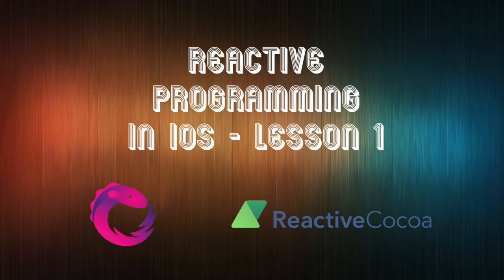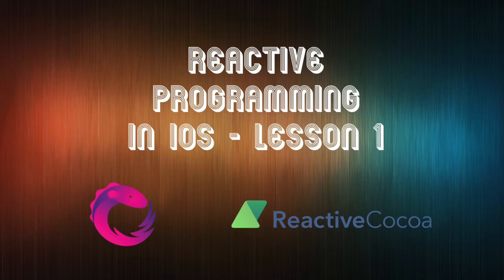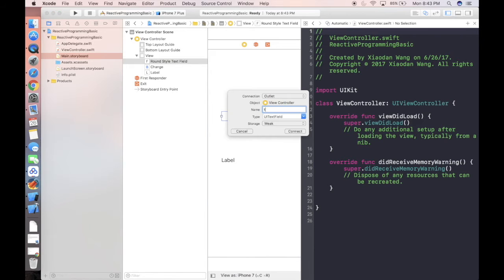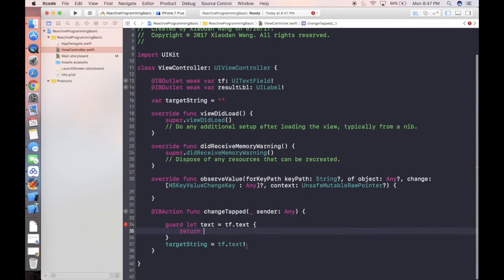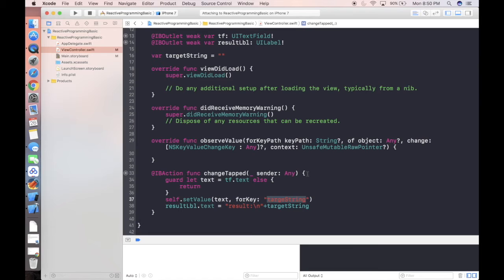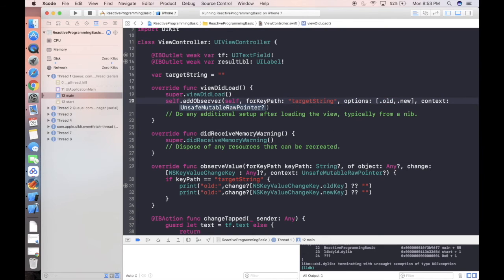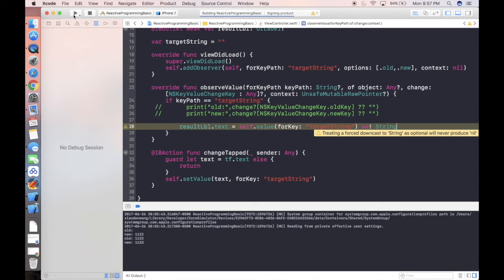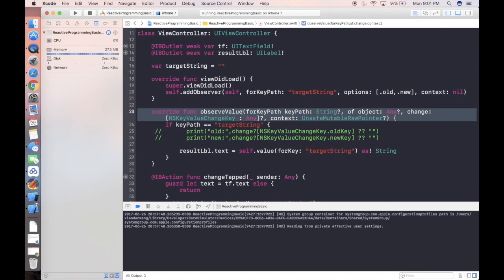iOS Tutorial Reactive Programming Basic - KVO & KVC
This tutorial will give you the fundamental of reactive programming before we jump into the two most famous reactive programming SDK in iOS, which are
RxSwift

In this demo project, I will explain the basic concept of reactive and help you get ready for the RxSwift that I start teaching soon.